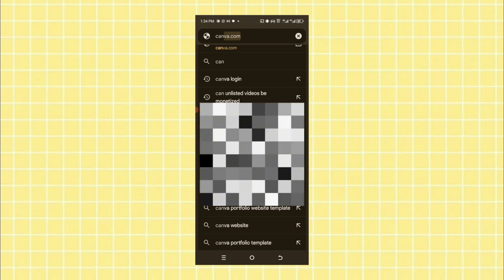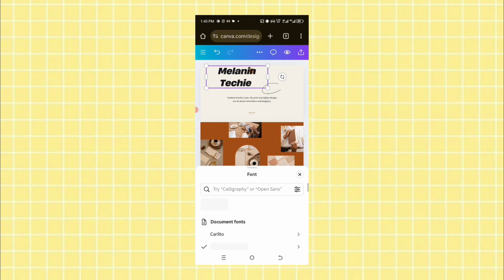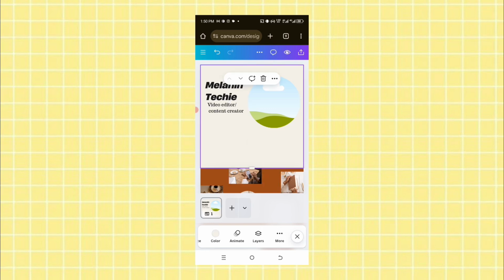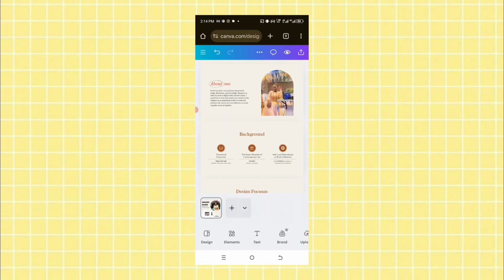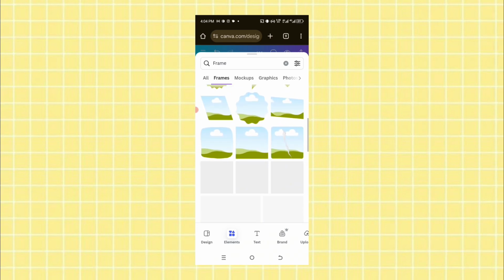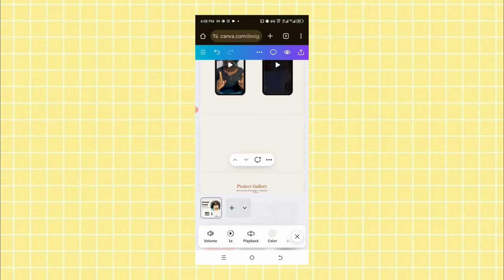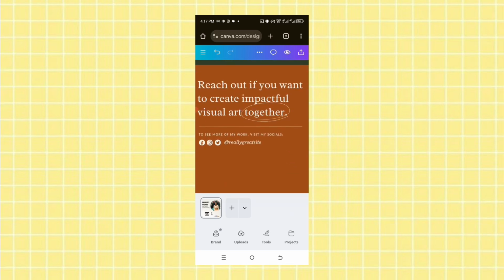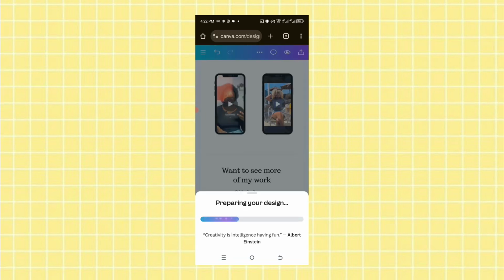How to Create a Professional Portfolio Website for Free | Step-by-Step Tutorial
Want to showcase your skills online without spending money? In this video, I’ll show you how to create a professional portfolio website for free using a simple tool that anyone can use,no coding or design experience needed.

You’ll learn:
✅ The best free platform to build your portfolio
✅ Step-by-step guide to setting up your site
✅ How to make your portfolio look clean and professional

Whether you’re a beginner, freelancer, or creative professional, this tutorial will help you build a portfolio that stands out and shows off your work the right way.